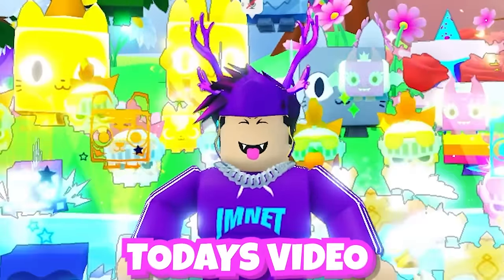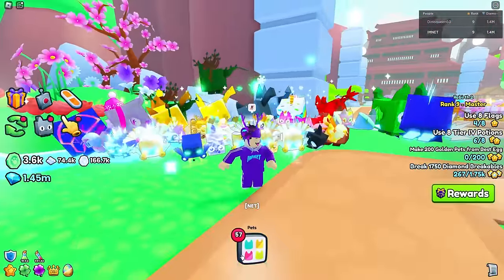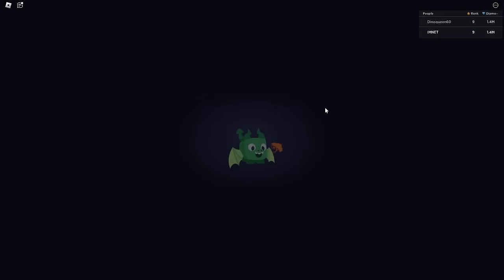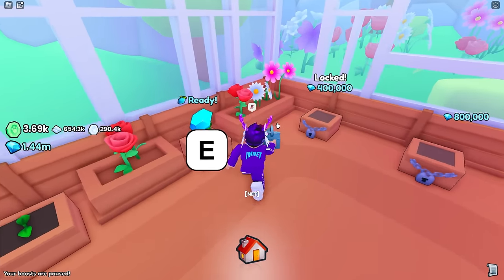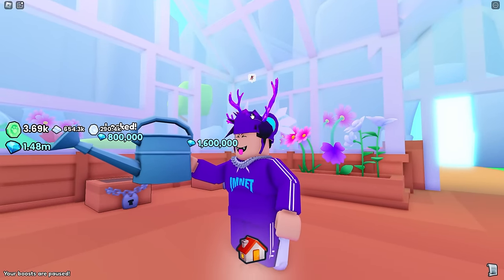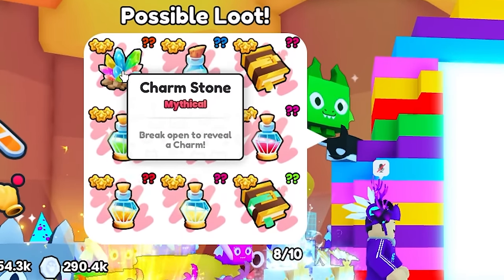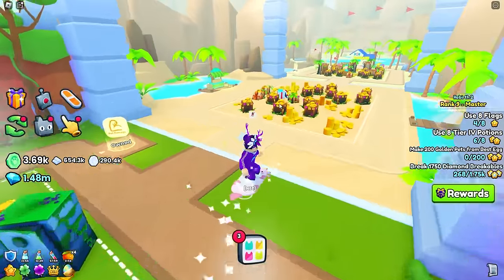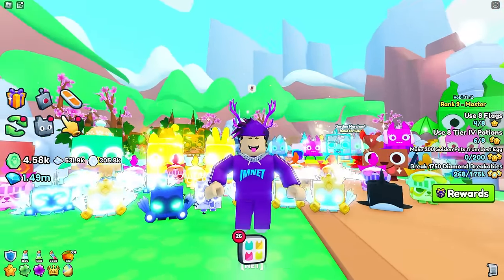💎*NEW* INFINITE DIAMOND FARM METHOD In Pet Simulator 99 - 100K GEMS PER HOUR - (GOLDEN WATERING CAN)